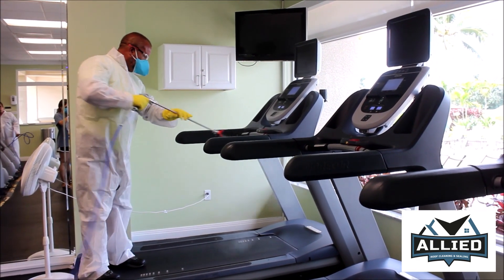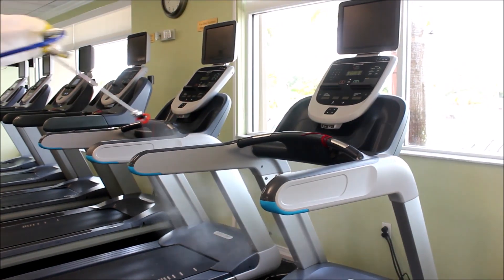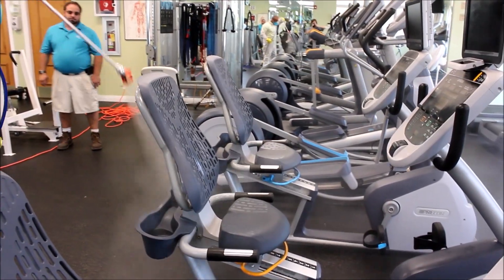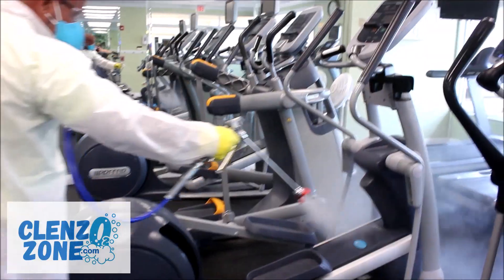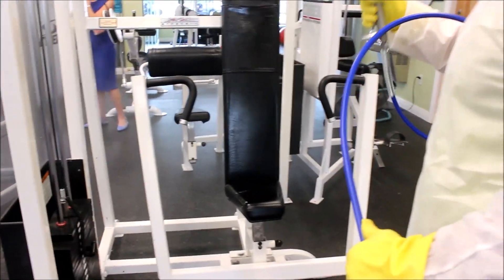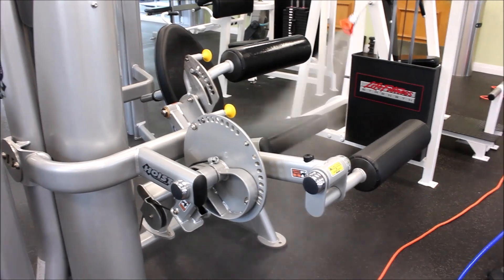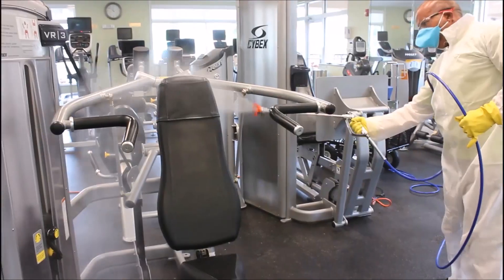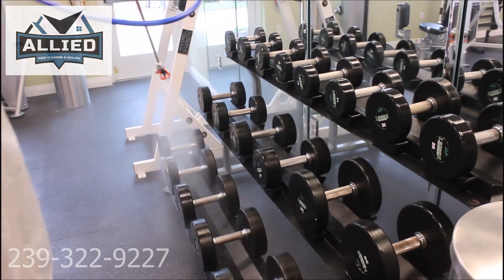Disinfecting Fitness Facility with Clenz0-Zone | Allied Roof Cleaning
Allied Roof Cleaning cleans and disinfects fitness center using 3% Hydrogen Peroxide for COVID-19 Virus.